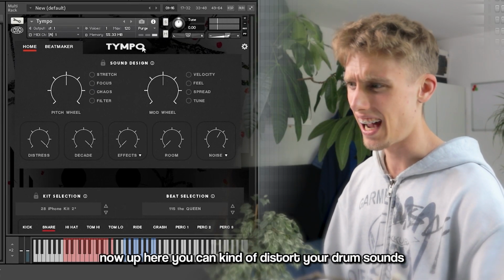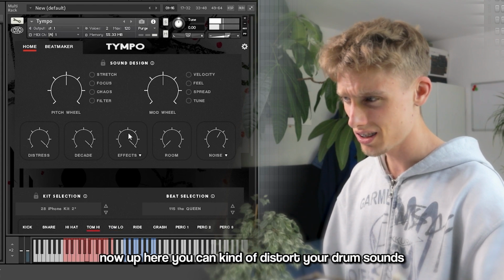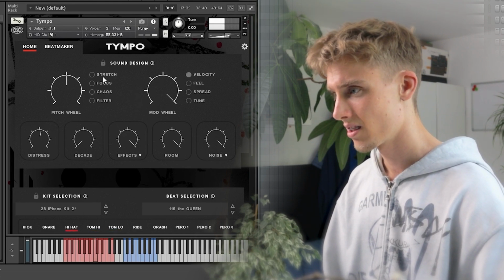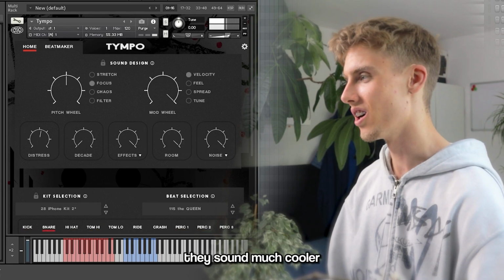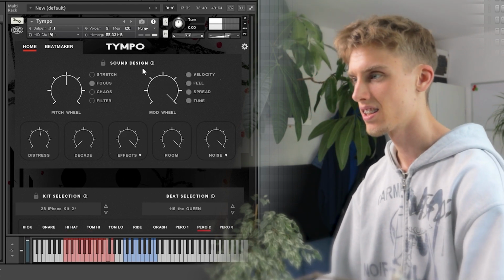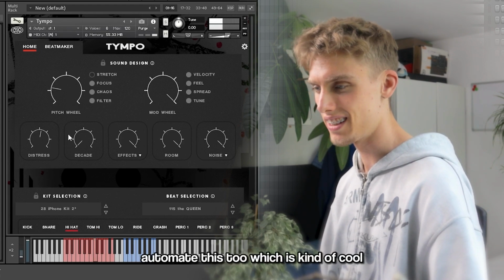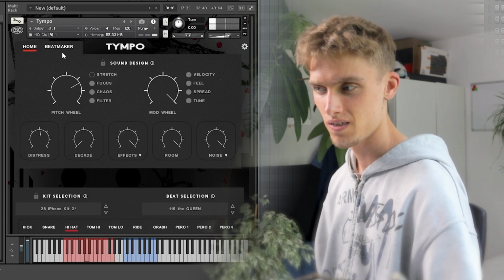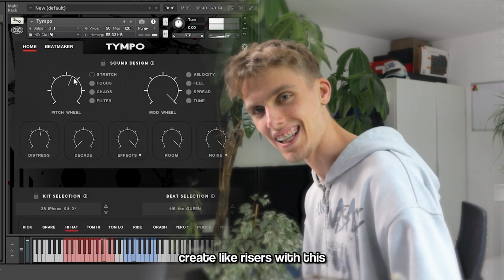SECRET KONTAKT BANKS YOU DON'T KNOW ABOUT!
SECRET KONTAKT BANKS YOU DONT KNOW ABOUT?!

0:00 Intro
0:18 1st Kontakt Library
1:55 2nd Kontakt Library
3:05 3rd Kontakt Library
4:05 4th Kontakt Library
5:06 5th Kontakt Library
6:48 Outro